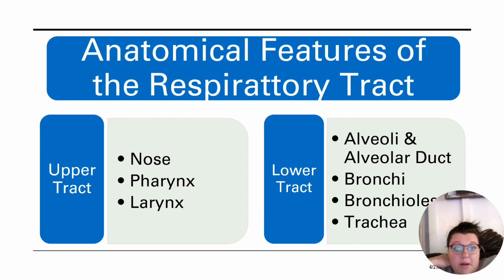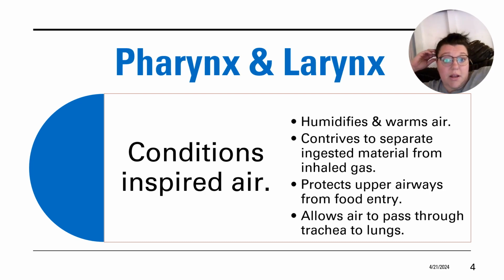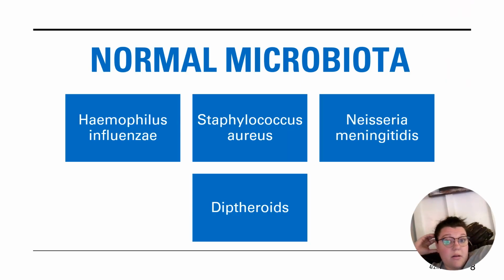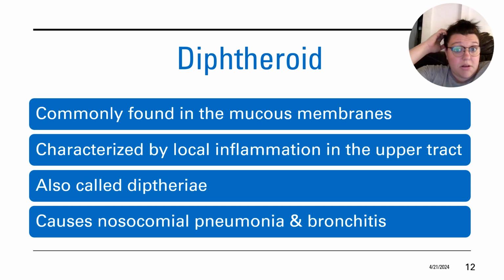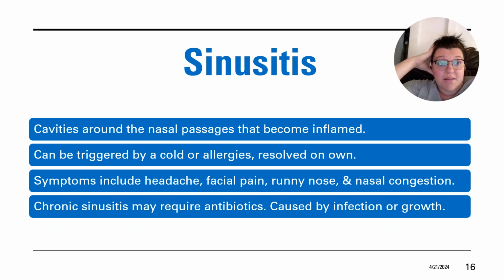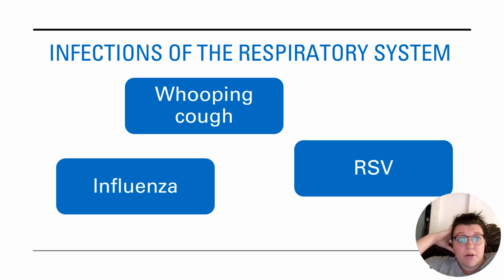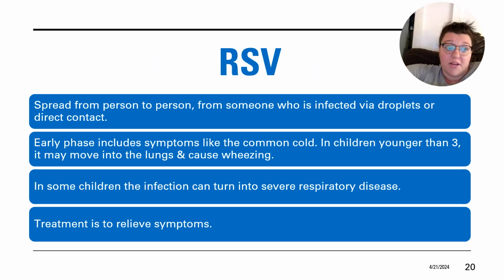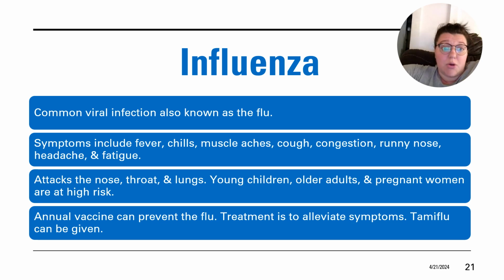Infectious Diseases Manifesting in the Respiratory System